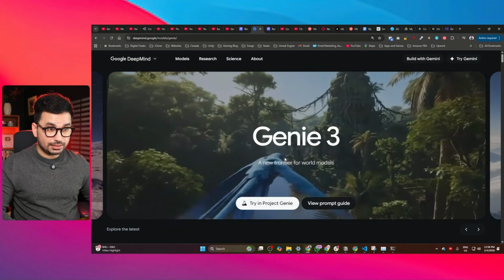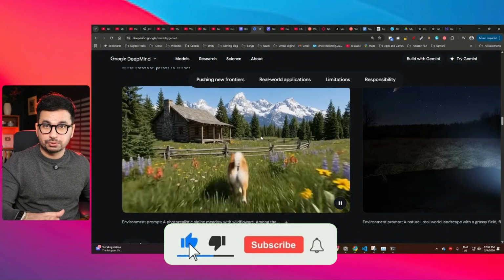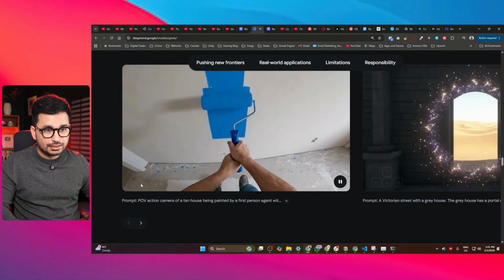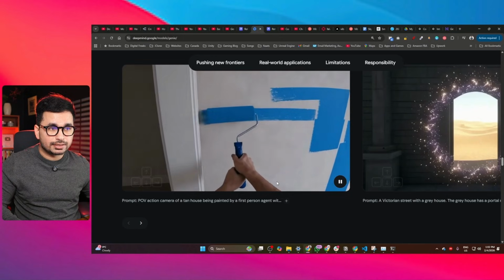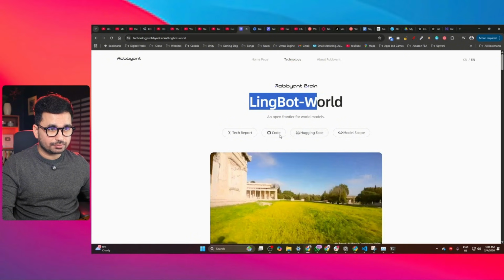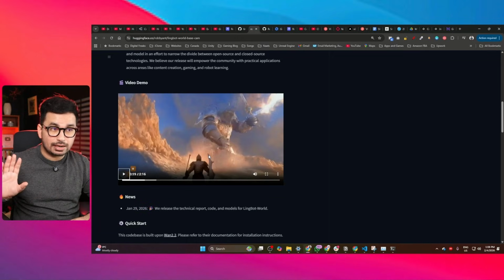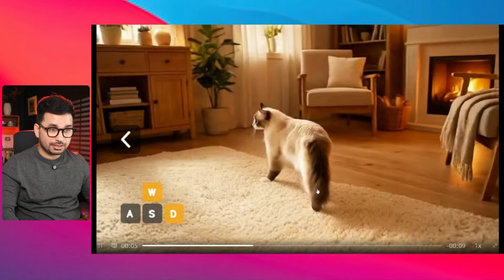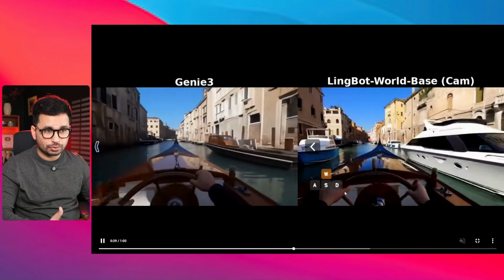Genie 3: The AI That's Replacing Game Developers?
Google Genie 3 vs Open-Source Lingbot — AI Just Changed 3D Worlds Forever
This Open-Source AI Is Beating Google’s Genie 3 (Interactive Worlds Explained)
Google Genie 3 Is Here… But This FREE AI Might Be Better
You Can Now Generate Interactive 3D Worlds From a Prompt (No Game Engine)
AI That Builds Playable Worlds From Text? Genie 3 vs Lingbot
Google Genie 3 is finally public — and it lets you generate interactive, navigable worlds from a single prompt.
In this video, I break down how Genie 3 works, why it feels like a playable 3D environment (even though it’s technically an interactive video), and why this is a huge deal for game developers, creators, and simulation design.

A Chinese open-source alternative called Lingbot World just dropped — and in many cases, it actually looks better than Genie 3.

We’ll compare:

Google Genie 3

Open-source Lingbot World

Interactivity

Visual quality

Consistency & memory

Real-world use cases for game dev, exploration, and prototyping

Lingbot is:

Free

Open source

Available on Hugging Face

Runnable locally (if you have enough VRAM)

Supports audio + visuals

Allows real-time navigation using keyboard controls (WASD)

This kind of AI completely changes how we:

Prototype games

Preview environments

Design mechanics

Create interactive exploration videos

Test ideas before touching a game engine

This isn’t just AI video generation — it’s AI world simulation.

How would you use this for your project?

⏱ CHAPTERS / TIMESTAMPS

00:00 – Genie 3 is finally public
00:12 – What Genie 3 actually generates (important distinction)
00:26 – Interactive video vs real 3D worlds
00:42 – Memory & consistency (why this is impressive)
01:10 – Why this matters for game developers
01:18 – The open-source alternative: Lingbot World
01:35 – Lingbot vs Genie 3 visual quality
01:48 – Audio + interaction support
02:05 – Real use cases (games, museums, exploration)
02:28 – Running Lingbot locally (VRAM requirements)
02:42 – Side-by-side comparison
03:10 – Why Lingbot sometimes looks better
03:22 – Game dev perspective (why this is huge)
03:45 – Final thoughts & future implications

🏷 TAGS (Comma-Separated)